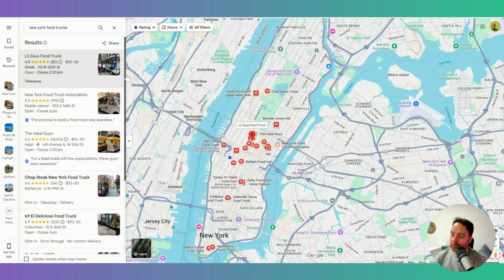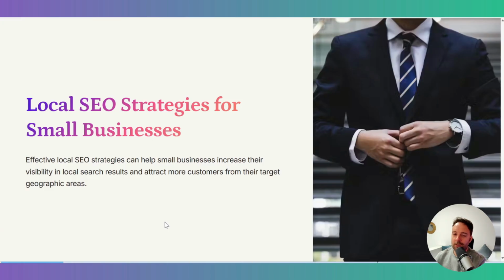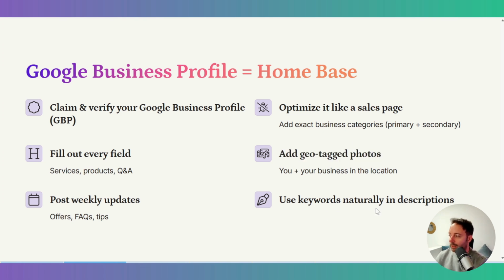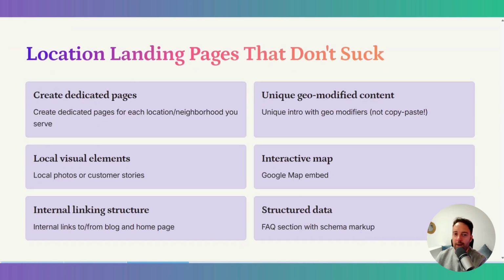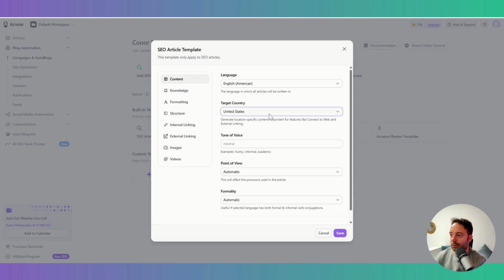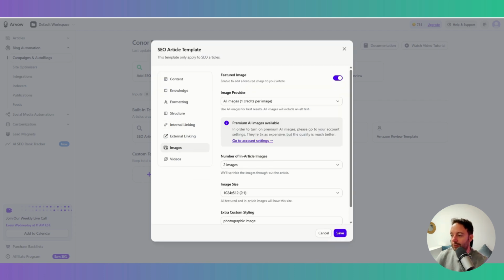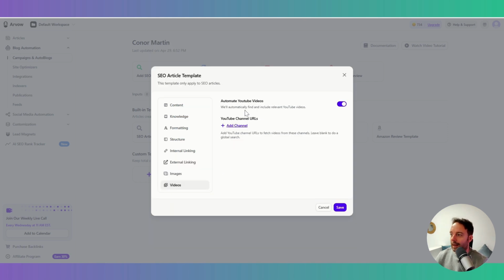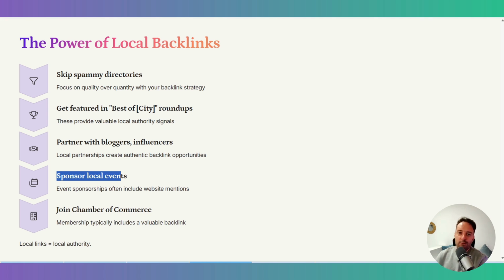This Local SEO Strategy Ranks ANY Site #1 in 24 Hours 🤯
Local SEO Strategy for Small Businesses

Learn the ultimate local SEO strategy for small businesses to dominate local search results and attract more customers!

In this video, I break down the three main pillars of effective local SEO. These are the key actions you need to take to significantly increase your visibility in your target geographic areas and show Google (and potential customers) that you are the best local business for their needs.

We'll cover:
✅ How to fully optimize your Google Business Profile (your local "home base")
✅ Creating powerful, location-specific landing pages on your website
✅ Building high-quality local backlinks that boost your authority

I also show you how a tool like Arvow can help automate the creation of geo-modified content for your website's location/service pages, saving you time and effort!
This strategy isn't complicated – it's about focusing on the essential steps that give Google the information it needs to rank you higher locally.

Get 10% extra discount with code: CONOR10

Implementing these strategies will position your business as a trusted local authority and drive more ready-to-buy customers through your doors or to your website.

Timestamps:
0:00 Intro to Local SEO Strategy
0:16 Example: New York Food Trucks on Google Maps Results
0:25 Examining a Google Business Profile (Lil Zeus Food Truck)
0:35 Google Thrives on Information (Give it everything!)
0:45 Importance of Recent Reviews & Photos
1:00 Example: New York Food Truck Association GBP
1:18 Local SEO Strategies for Small Businesses Overview
1:24 Pillar 1: Your Google Business Profile (GBP) = Home Base
1:31 Fill out Every Field (Services, Products, Q&A)
1:39 Post Weekly Updates (Offers, FAQs, Tips)
1:47 Add Geo-Tagged Photos
2:07 Optimize GBP Like a Sales Page (Business Categories)
2:10 Use Keywords Naturally in Descriptions
2:32 Pillar 2: Location Landing Pages That Don't Suck
2:44 Create Dedicated Pages for Each Location/Neighborhood Served
2:49 Include Local Visual Elements (Photos, Stories)
2:58 Build an Internal Linking Structure
3:03 Add an Interactive Google Map Embed & Structured Data (FAQ Schema)
3:10 Write Unique Geo-Modified Content (Not Copy-Paste)
3:21 Automating Geo-Content with Arvow (Tool Intro)
4:15 Customizing the Arvow Article Template
4:33 Using Your Own Knowledge Base for Content
5:02 Internal & External Linking Settings
5:11 Adding Images & Automating YouTube Videos
5:54 Pillar 3: The Power of Local Backlinks
6:03 Avoid Spammy Directories (Focus on Quality)
6:09 Get Featured in "Best of [City]" Roundups
6:57 Partner with Local Bloggers & Influencers
7:07 Sponsor Local Events (Website Mentions)
7:24 Join the Chamber of Commerce (Valuable Backlink)
7:44 Local Links = Local Authority
7:48 Local SEO Strategy Summary & The 80/20 Rule
8:34 Thanks for Watching!